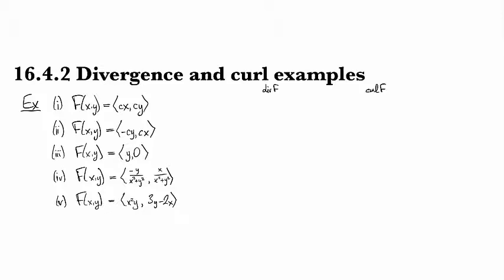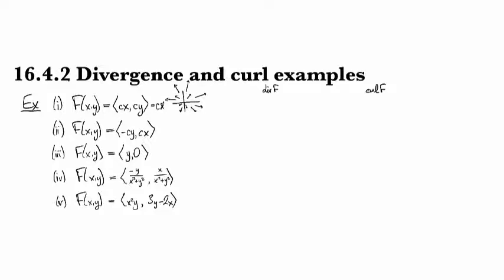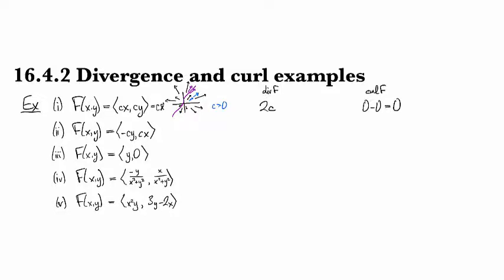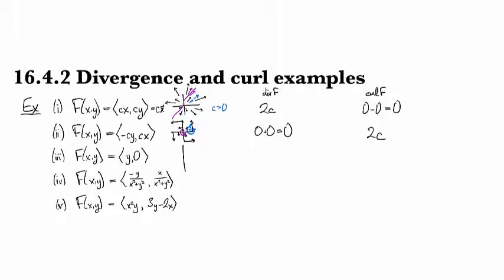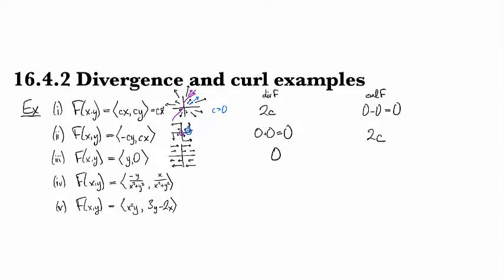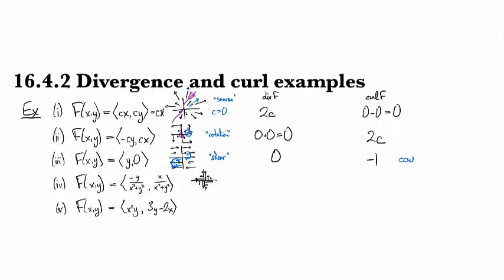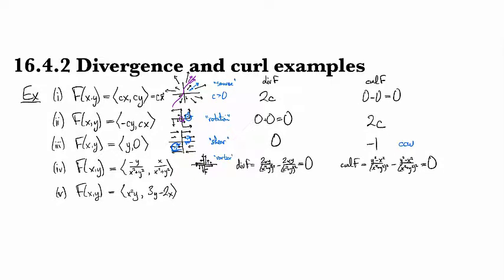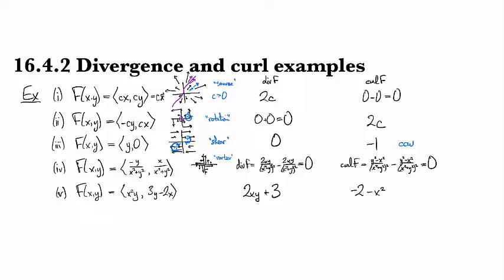16.4.2 Divergence and curl examples